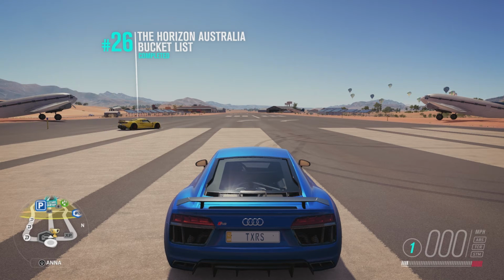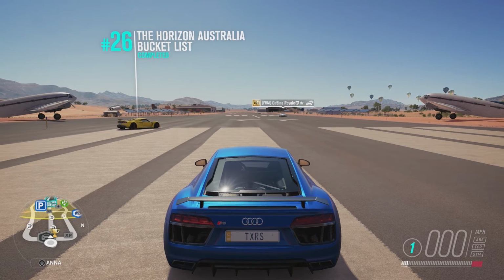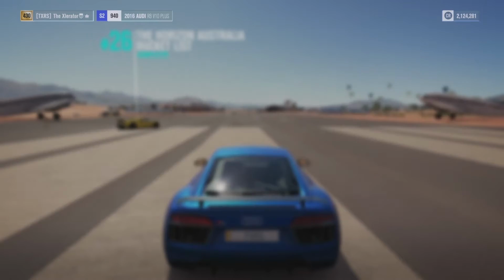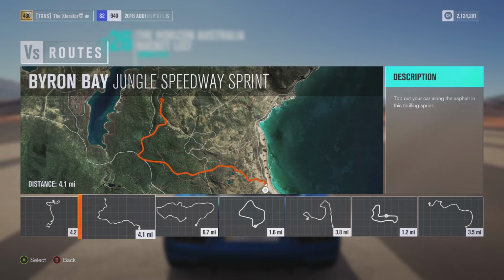Forza Horizon 3: AWD Supercar Showdown: GTR vs Huracan vs NSX vs R8 V10 +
First of many car showdowns i'll be doing this first one is some of the AWD Supercars in Forza Horizon 3. the 2015 Lamborghini Huracan, Vs 2016 Audi R8 V10 Plus Vs 2017 Acura NSX Vs 2017 Nissan GTR.